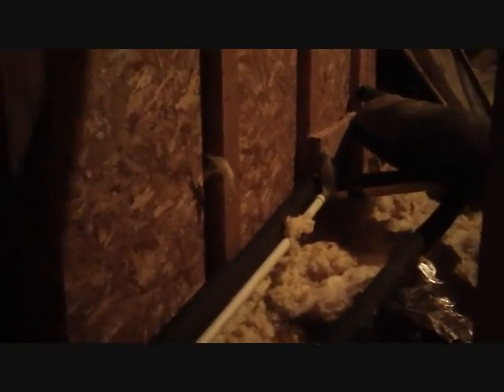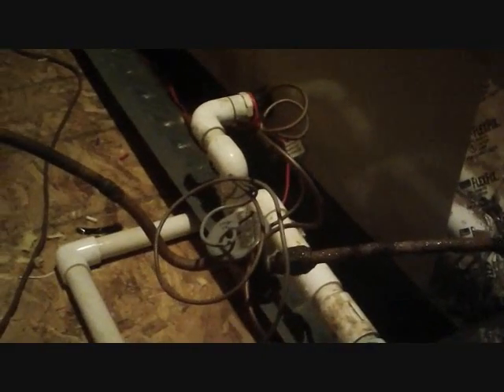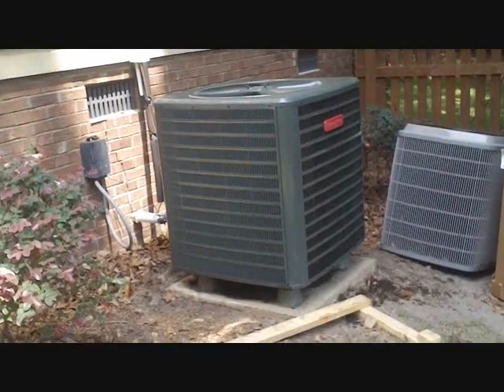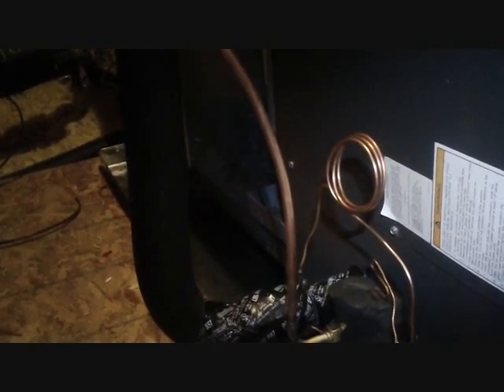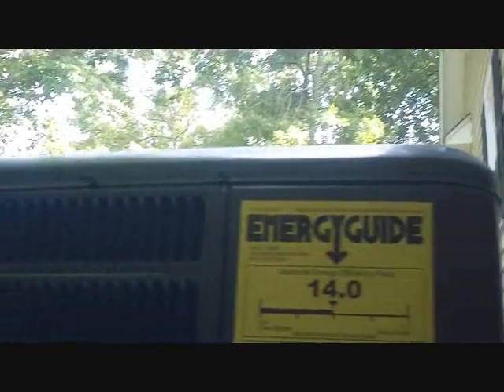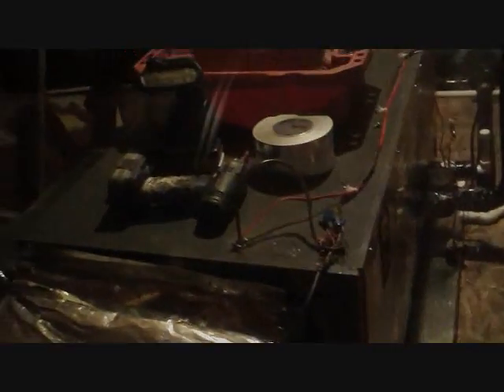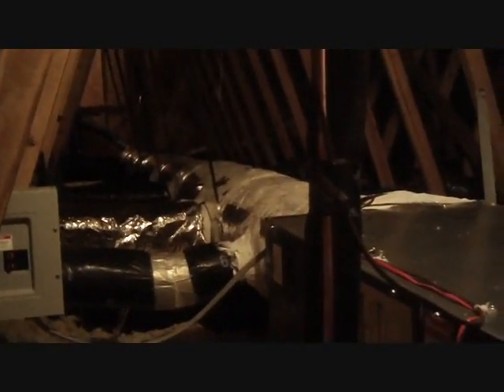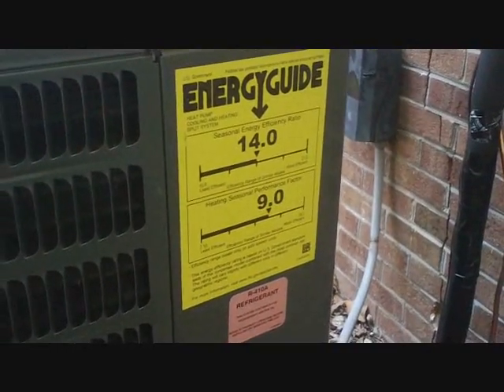HVAC Install- Goodman SSZ14 and ASPF Air Handler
Do not try this at home. For HVAC professional use only. This video show the installation of a Goodman SSZ14042 Heat Pump and an ASPF4260 Air Handler. The trunk duct and the line set are also changed out.